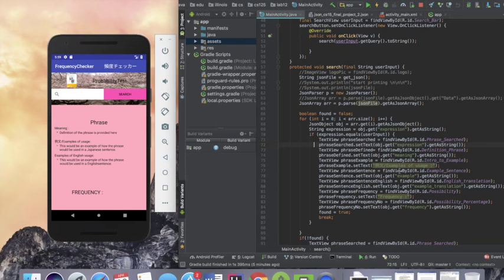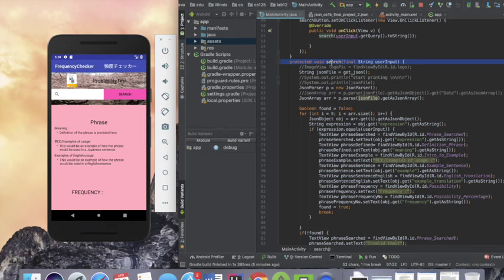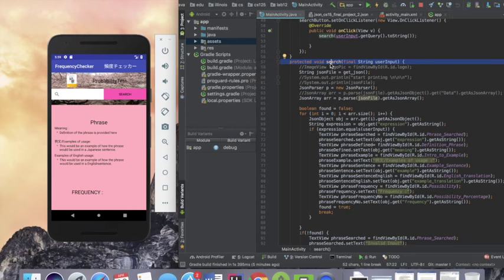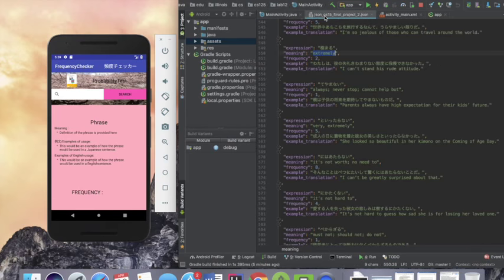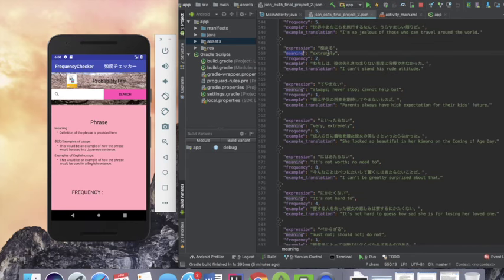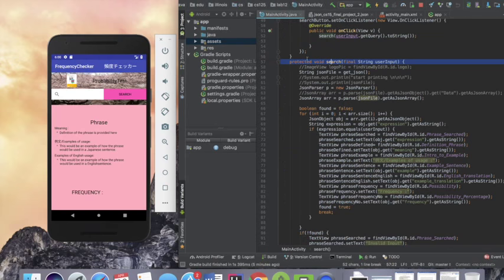C125 final project